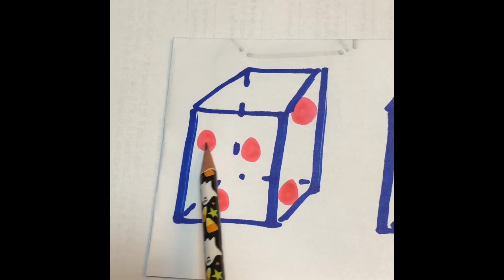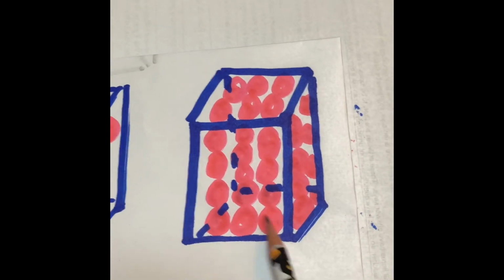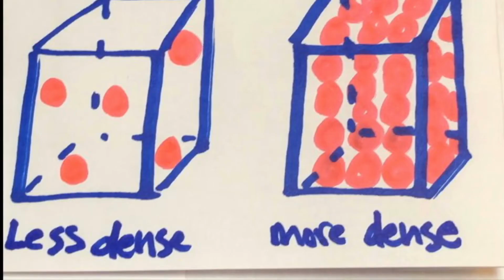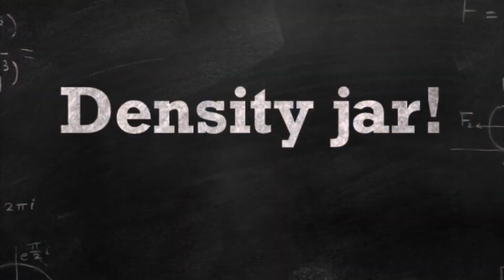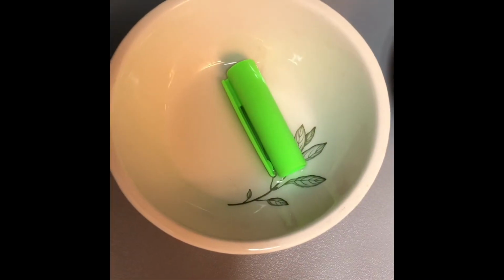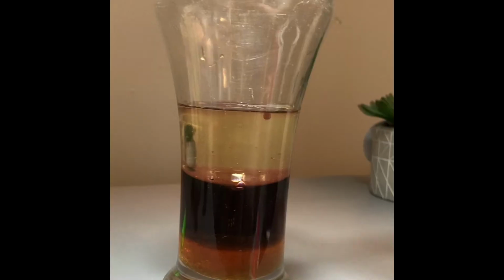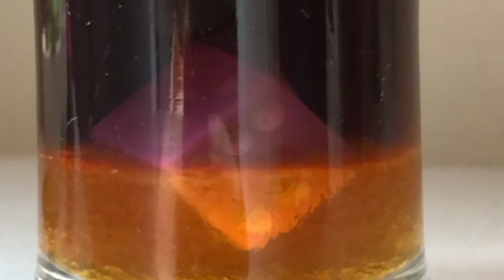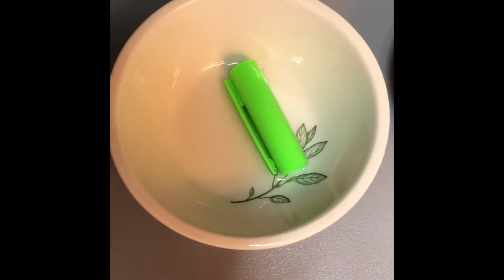MakerGirl Online Curriculum: ChangeMaker Chemistry Activity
For our third ChangeMaker Activity, Ella, walks us through how to create a denistry jar!

For this session you will need:
- vegetable or sunflower oil
- water
- food coloring
- honey
- golden syrup
- LEGOs or other small objects
(to test what level they float at)

Once you are done you can submit your 3D print project for the chance to have it printed out and mailed to you. If you want the chance to have your print come to life or you have questions you want answered, please fill out this form